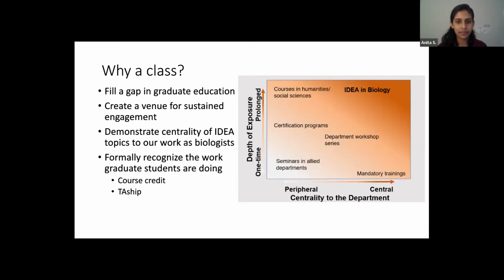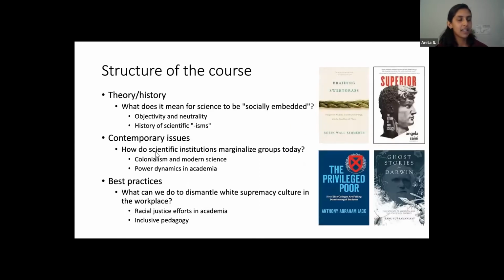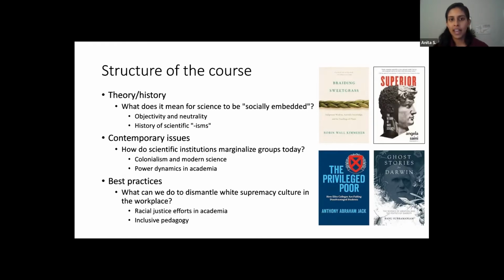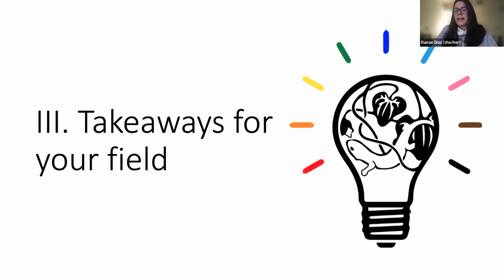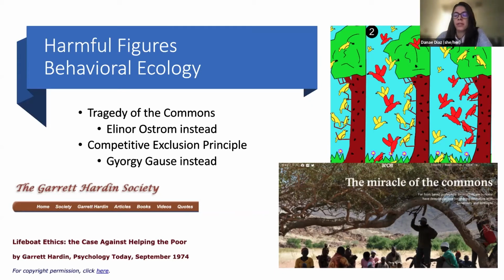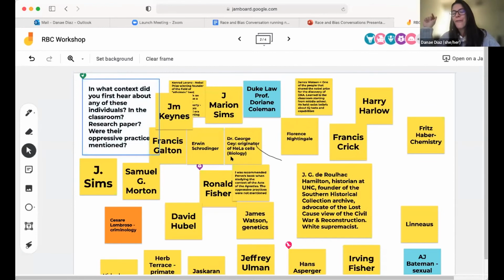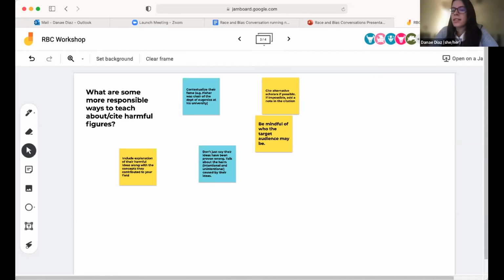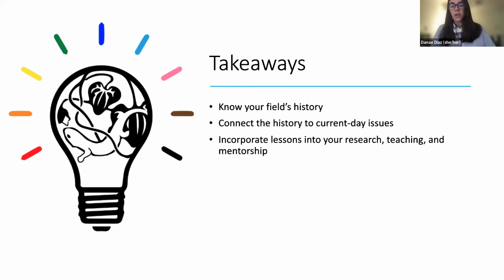Race and Bias Conversation: Developing an Anti-Racist Graduate Curriculum for Scientists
As graduate-level researchers, part of our job is to understand our field and its evolution through time. Ignoring the historical context that has shaped our field of study leads to an incomplete education. To address this gap, graduate students in Duke’s Biology department developed a course called BIOLOGY 750S: Introduction to IDEA (Inclusion, Diversity, Equity, and Anti-Racism) in Biology. In this conversation, biology graduate students discuss how they developed the course. More information about the Race and Bias Conversation